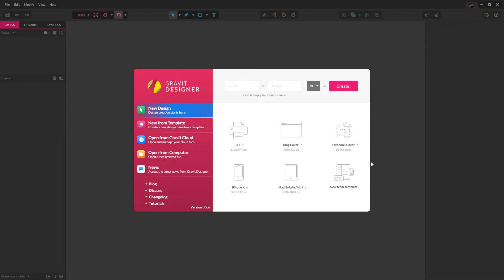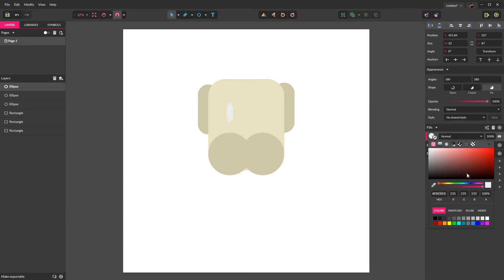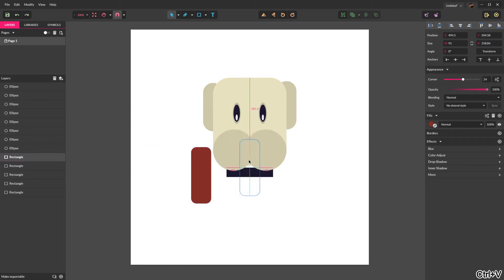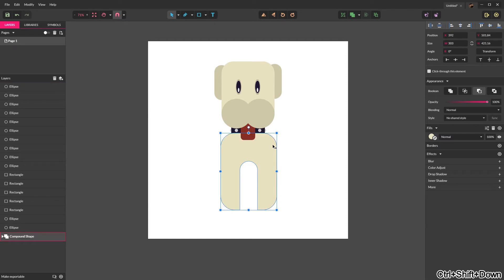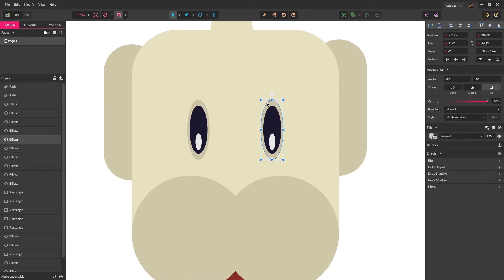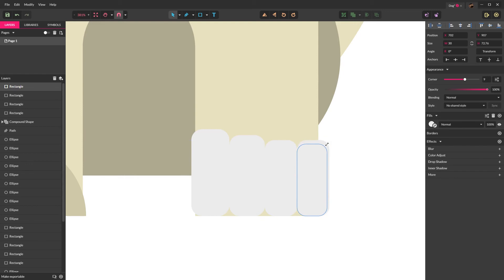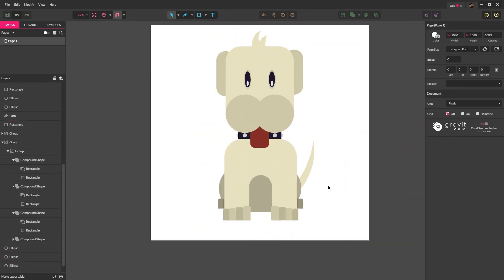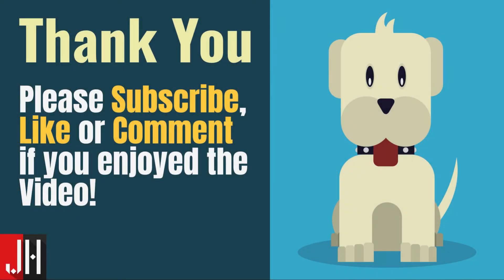How to Draw a Dog - Let's Gravit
Vector Art with Gravit Designer, how to draw a Dog!  Follow along to learn the basics of creating vector art with Gravit Designer, a free Vector Design Application.  These concepts can be used in most vector applications including Gravit Designer, Affinity Designer, Adobe Illustrator, and Inkscape.